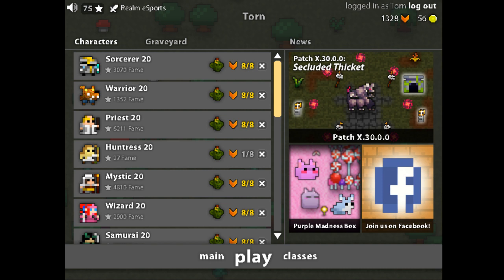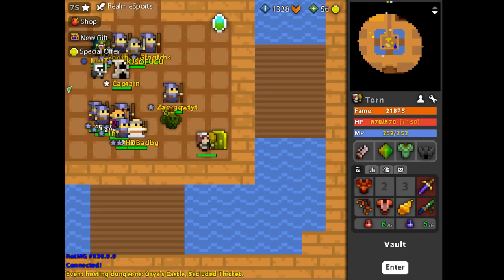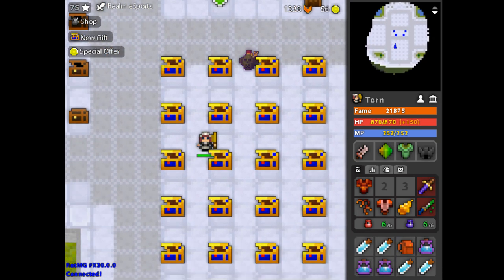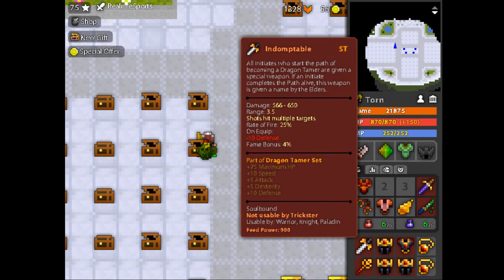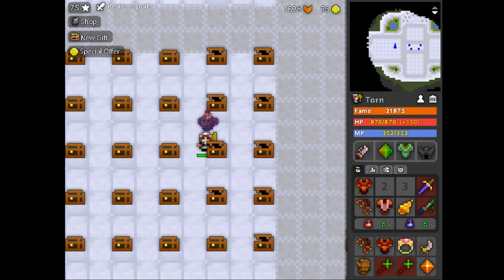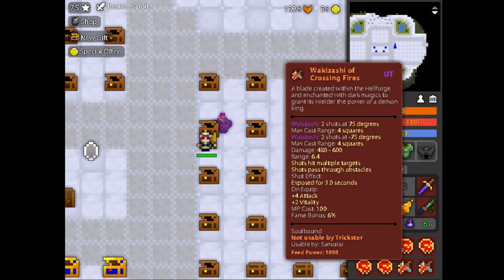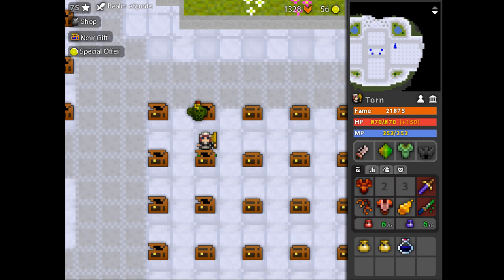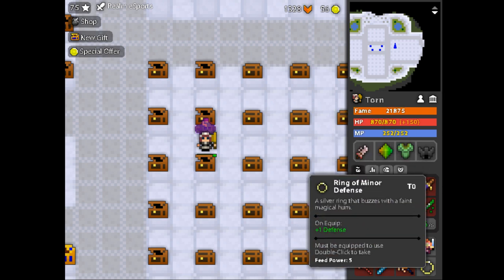The MOST *RARE* ITEM in ROTMG!!! ROTMG SAVAGE AND FUNNY MOMENTS, VAULT AND CHARACTER TOUR!!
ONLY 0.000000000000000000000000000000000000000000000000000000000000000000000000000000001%